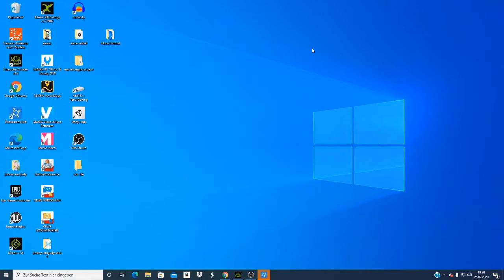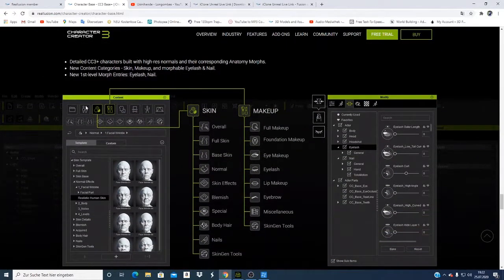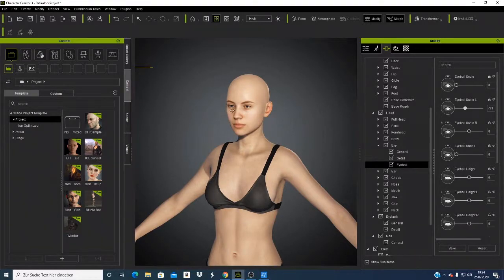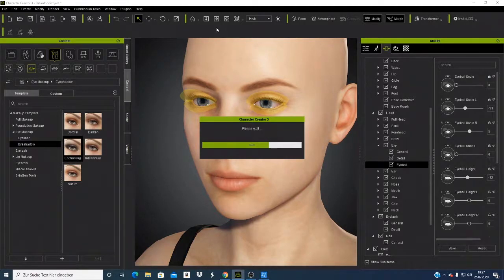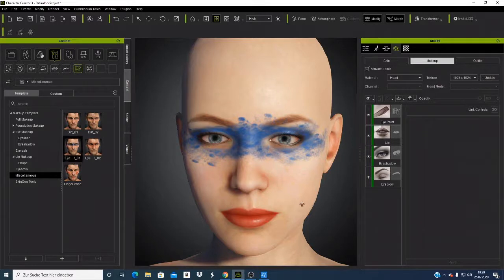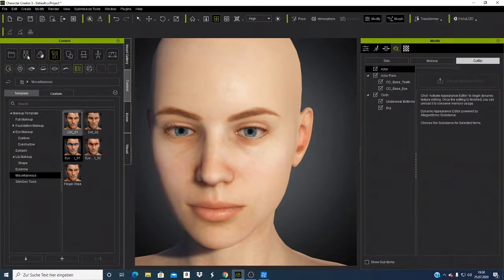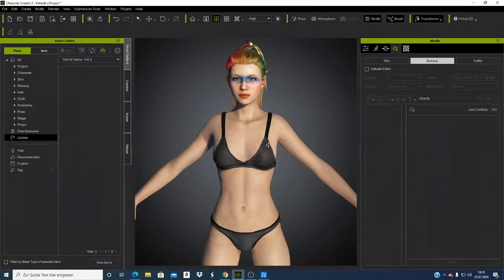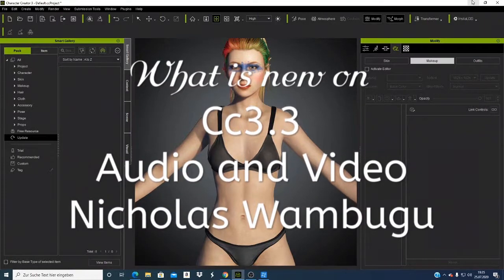Day 3- What is New on Character Creator 3.3 by Reallusion.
on this video I checked on the improved features from CC3 to CC3+.
I hope it will be helpful to you and you can learn something from this video.